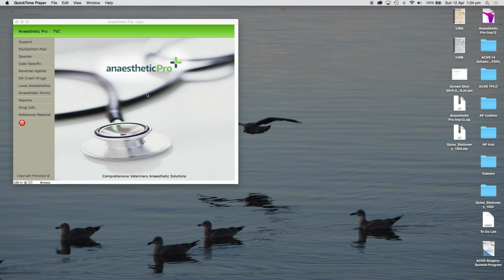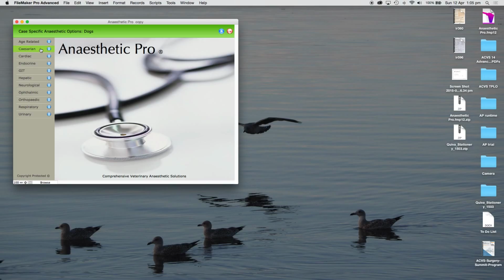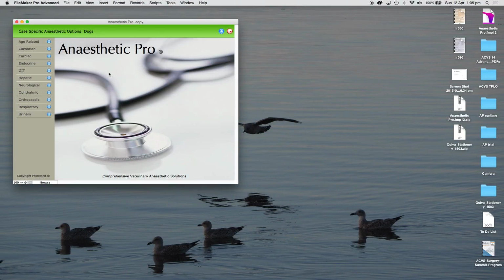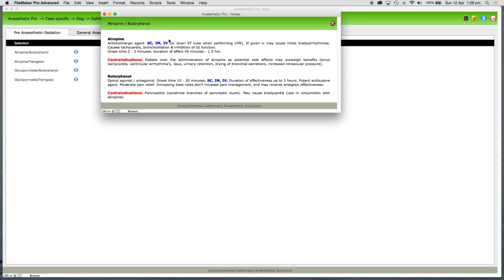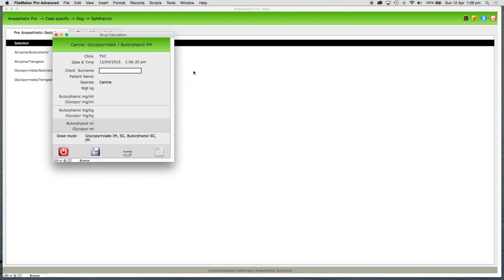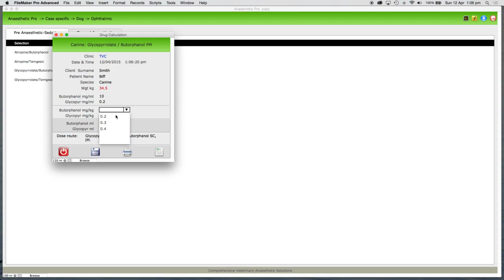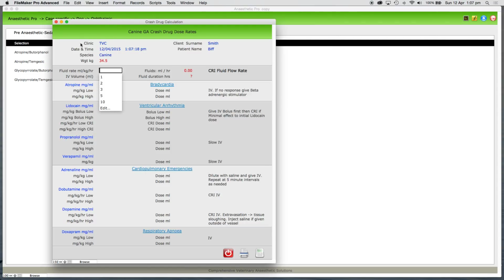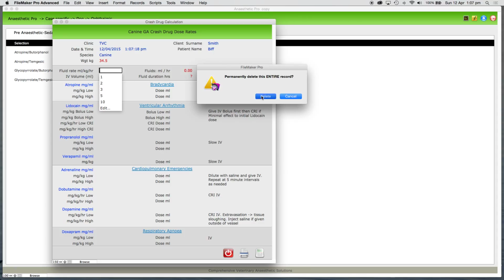Anaesthetic Pro: Case specific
Anaesthetic pro: 'Case Specific' drug selection process